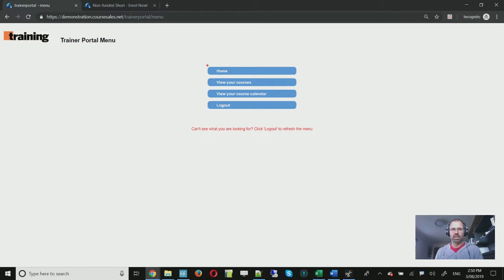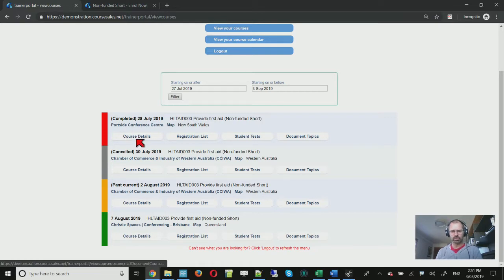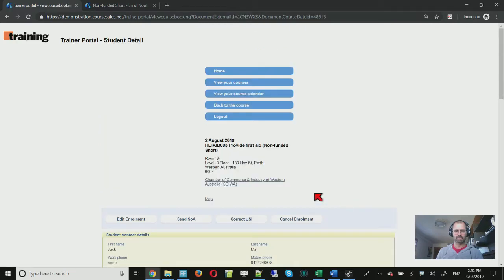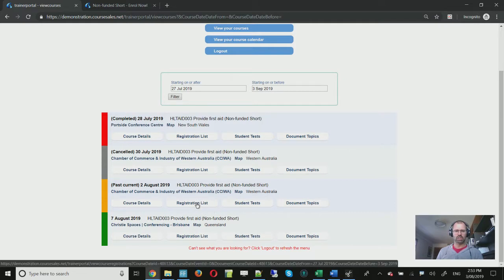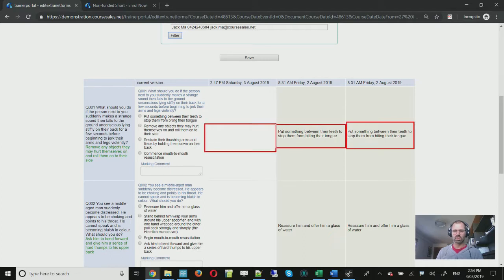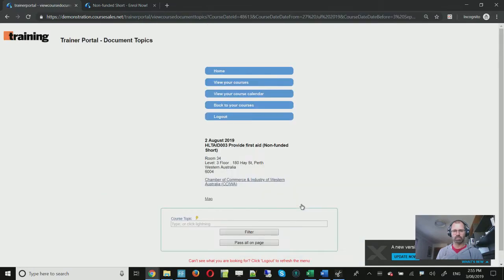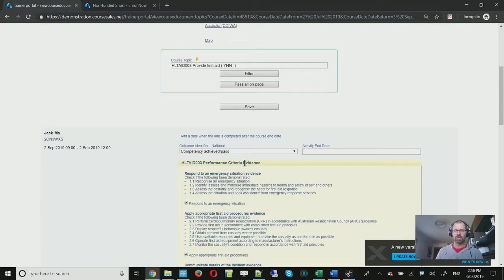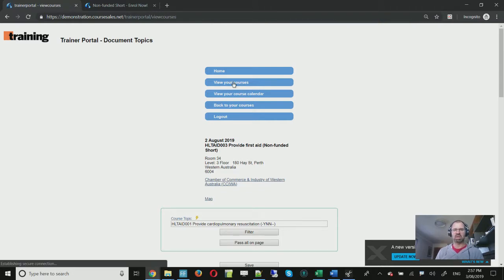The Trainer Portal for